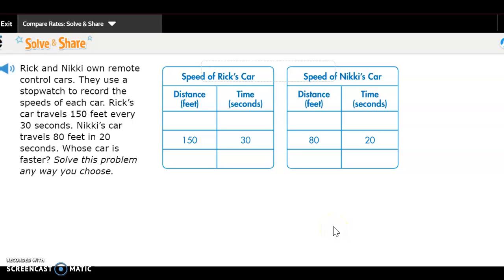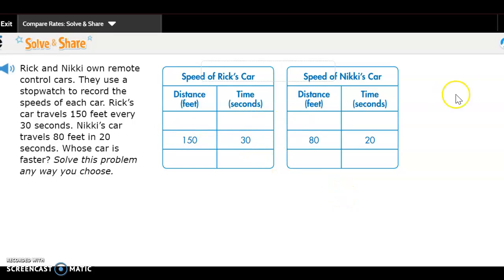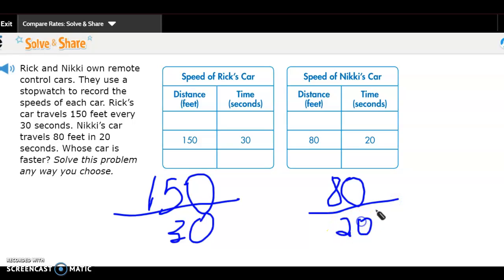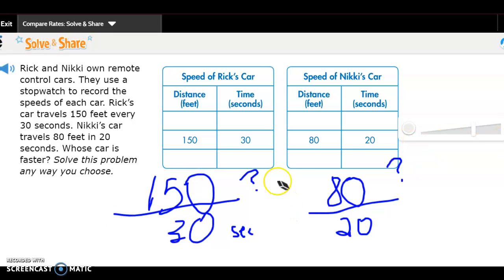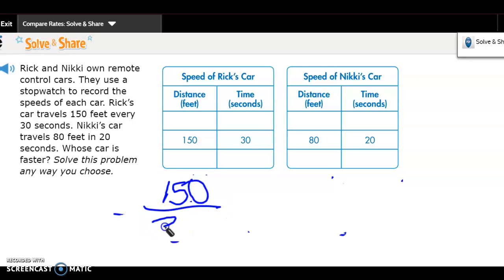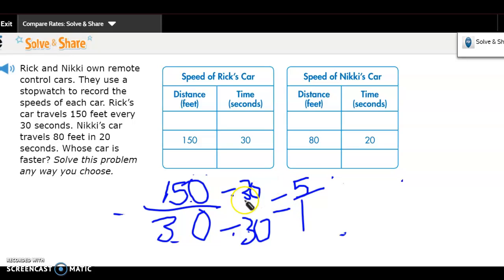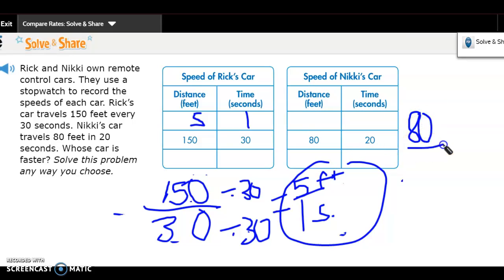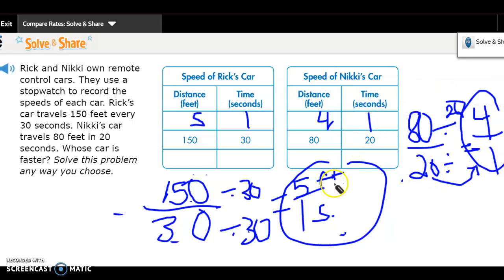10-3 Solve & Share p. 487